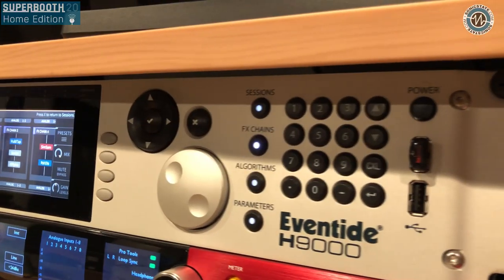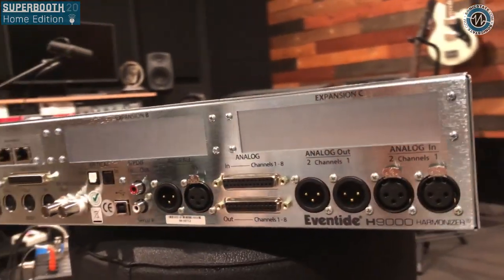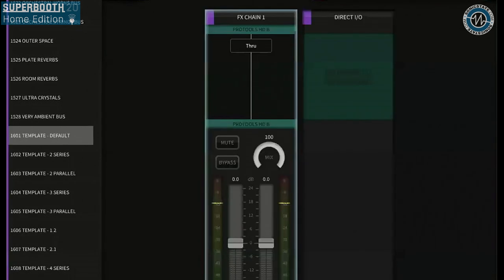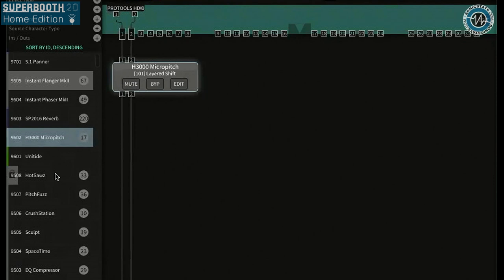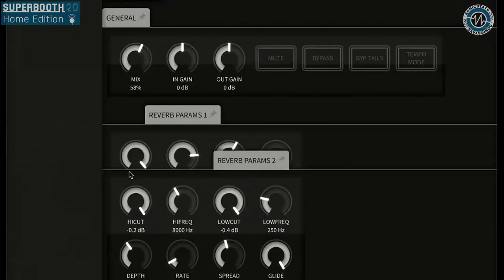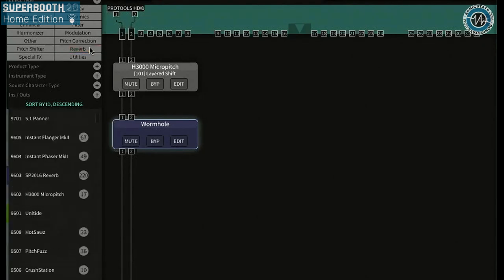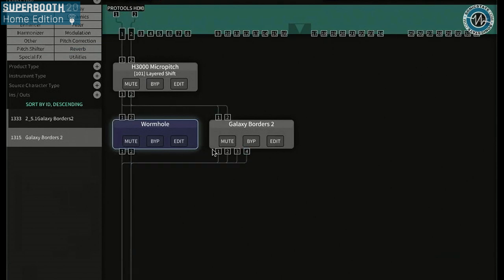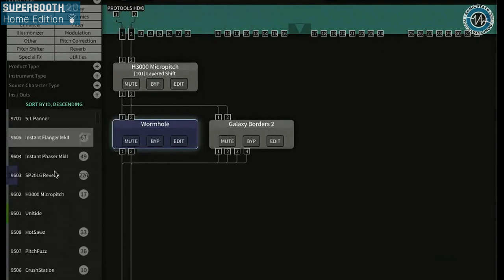Superbooth 20HE: Eventide H9000 Pro Tools HD Integration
The Eventide H9000 has been around for some time now but Eventide are just now announcing Pro Tools HD integration. They are releasing an expansion card for the H9000 which will plug straight into your Pro Tools HD system, giving you 32 channels in and out.

In this video we took a deeper look at the H9000 editing software Emote. This is a super easy to use, drag and drop interface for building your own FX chains on the H9000.

With over 10 years in development the H9000 is the flagship processor from Eventide and as such it does come with a hefty price tag. But if you’re in the line for a sexy processor then the Eventide could be the one for you.

More info at Eventide

Endlesss Studio
Brings live online jamming to Mac/PC/VST.